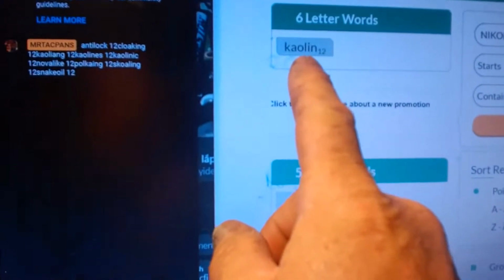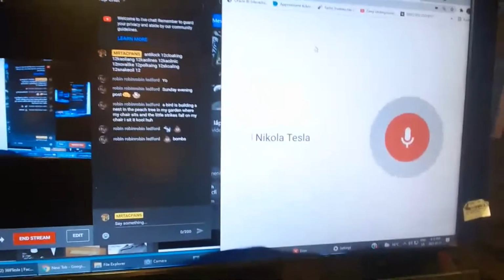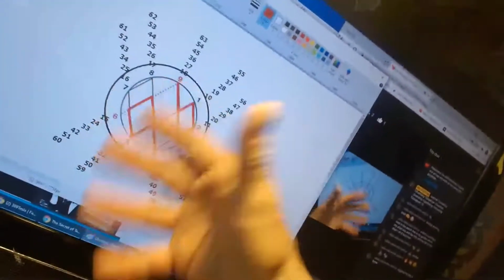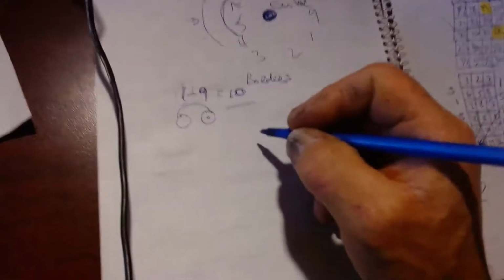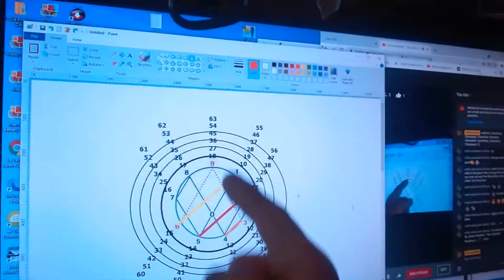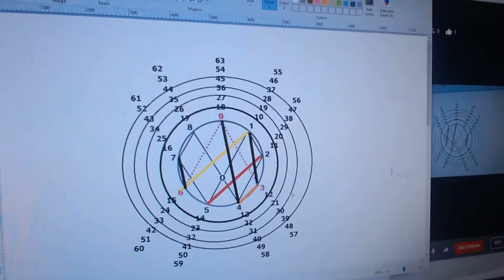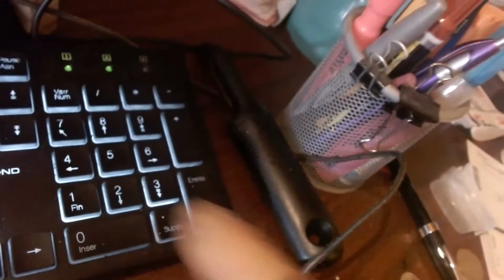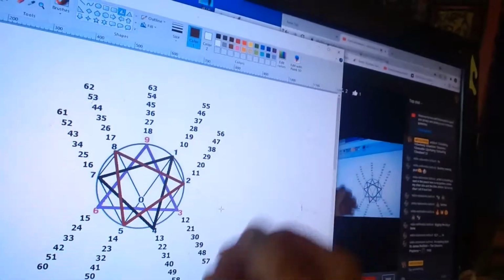NIKOLA SCIENCE TESLA ALTES ALOKIN SLATE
DID THE LORD CREATE WITH IN THE GEOMETRIC ALPHABET IN AS KNOW TODAY IS THE WORD HEARD UNSPOKEN REFERANCE TO G-D. THE ALL DIVIDED THE SKULL TO ALL
lates 6
least 6
leats 6
setal 6
slate 6
stale 6
stela 6
taels 6
tales 6                              aloin
teals 6           K A O L IN  is a type of clay found in nature. People use it to make medicine
tesla 6            NI K O L A
ENTER FORWARD , DELETE BACKWARD HOW IS TIME